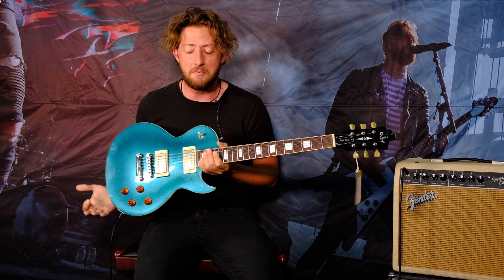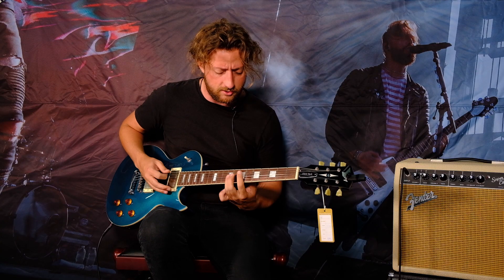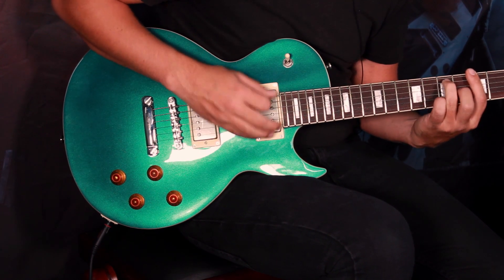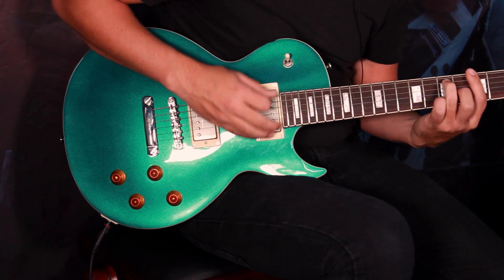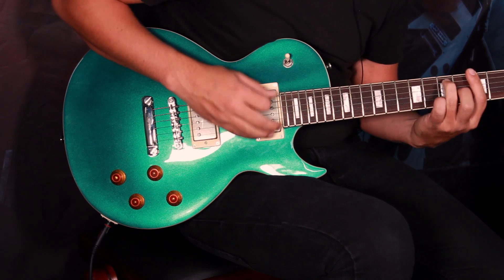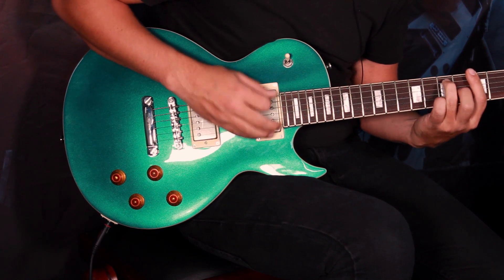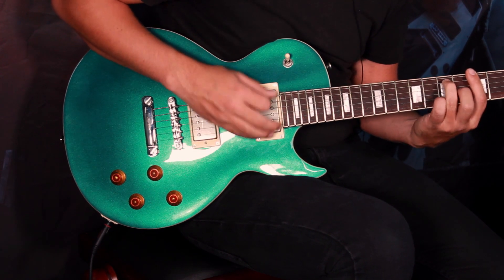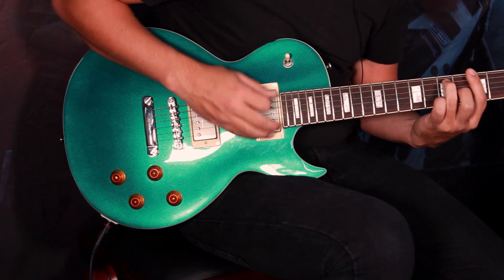Cort CR Electric Guitars - Bothners Top Picks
Today CJ takes a look at the range of CR guitars from Cort!